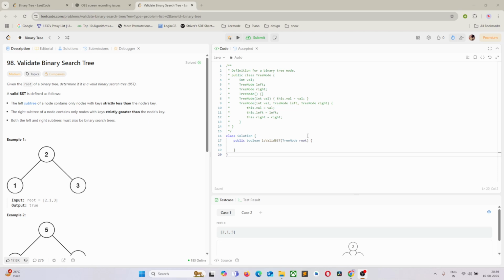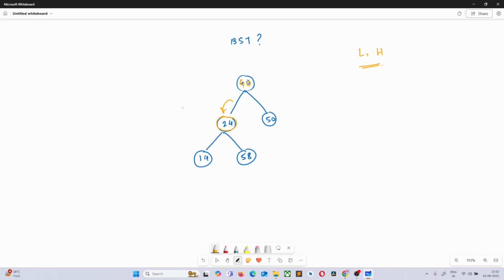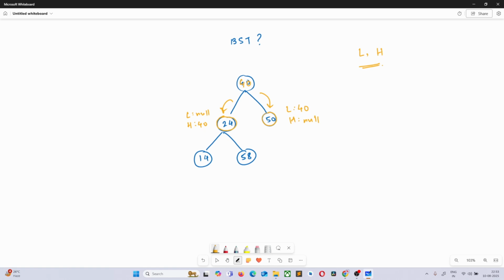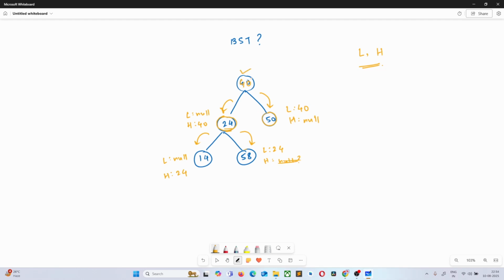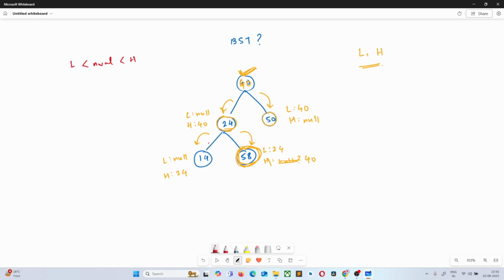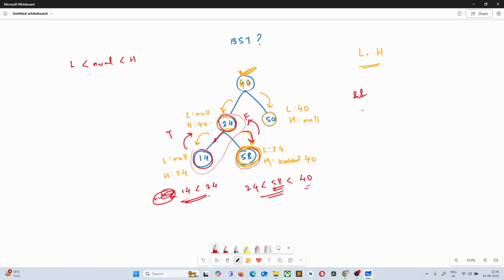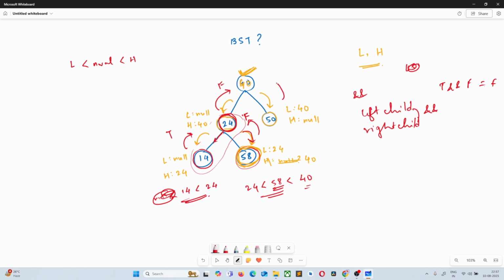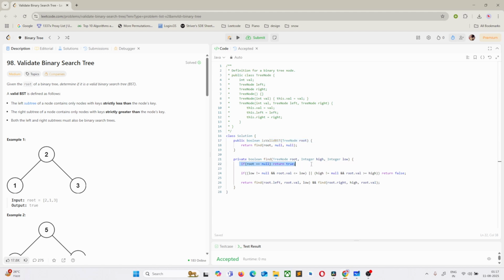LeetCode 98 | Validate Binary Search Tree | Easy-to-Understand Java Solution O(n)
In this video, we solve LeetCode Problem 98 - Validate Binary Search Tree using Java.
I’ll walk you through the problem statement, thought process, and a clear step-by-step solution, so you can fully understand how to check if a binary tree is a valid BST.

🔹 Problem: 98. Validate Binary Search Tree
🔹 Difficulty: Medium
🔹 Language: Java
🔹 Approach: Depth-First Search (DFS) with range validation